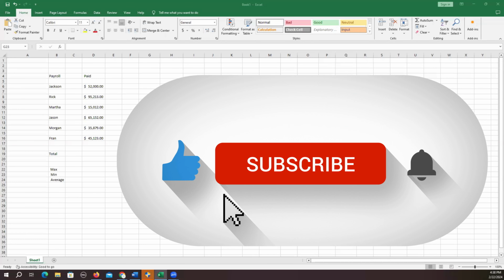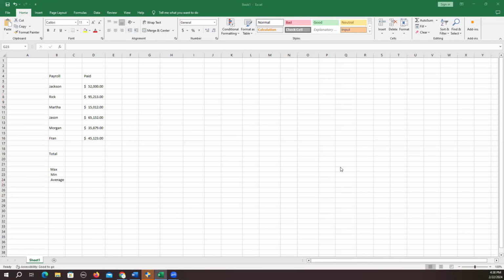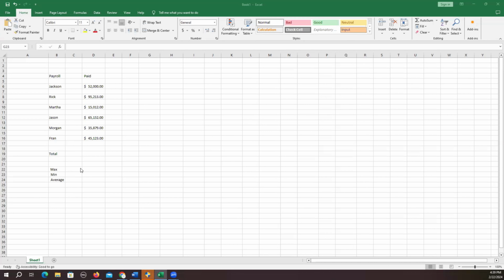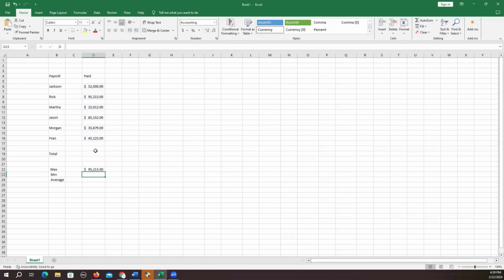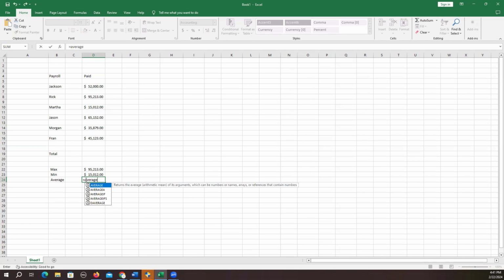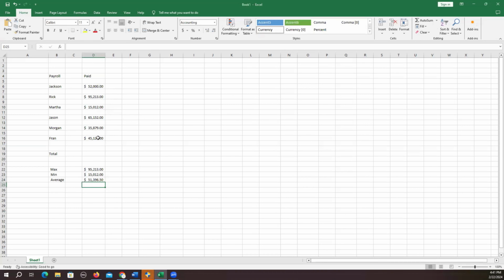Excel: How to find the Max Min Average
Here's a quick tutorial on have to find the Max Min and Average of numbers in Excel.